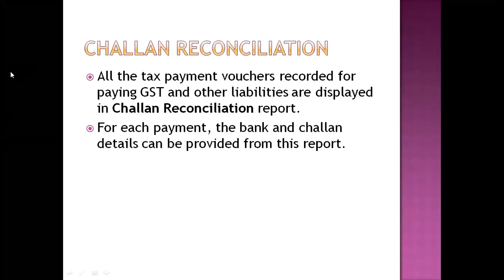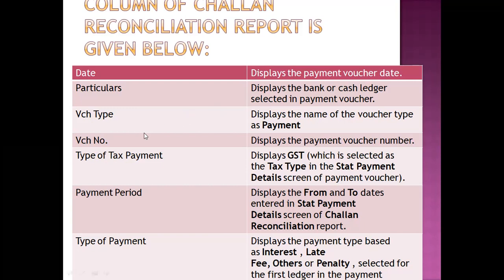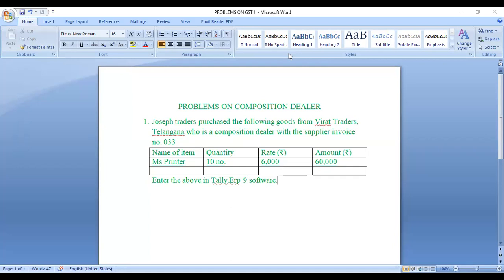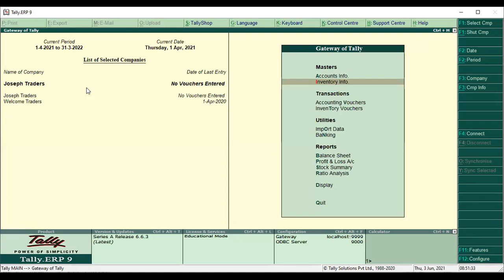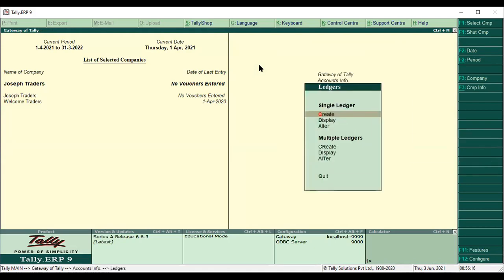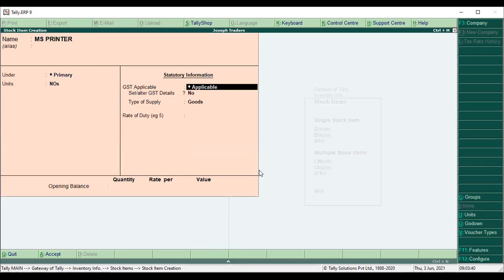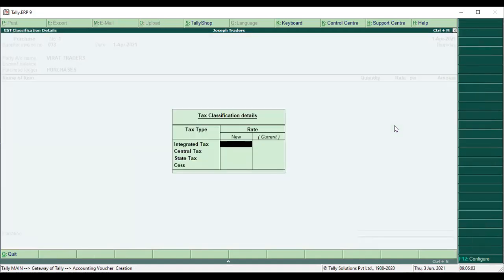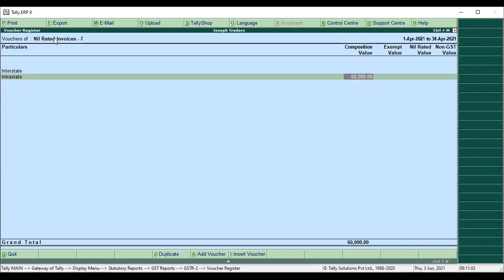CHALLAN RECONCILIATION IN GST AND PURCHASES FROM COMPOSITION DEALER APPLICTION IN TALLY